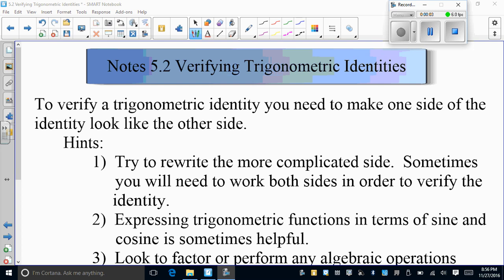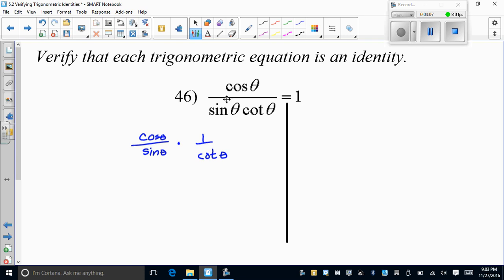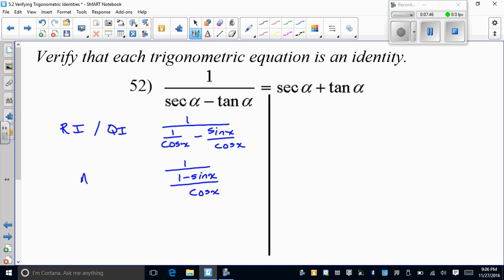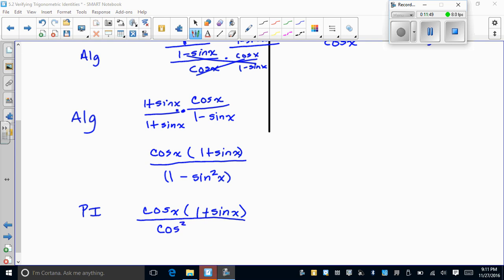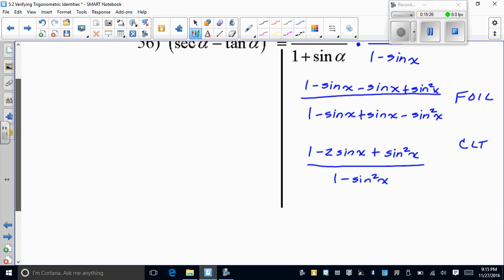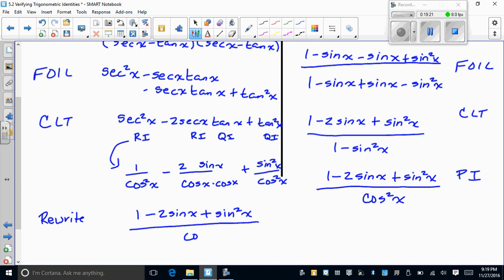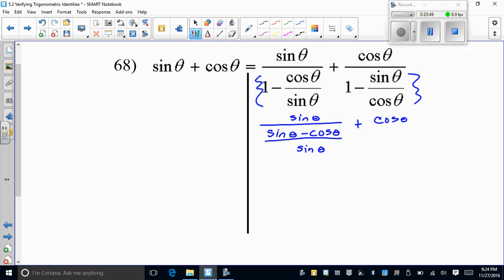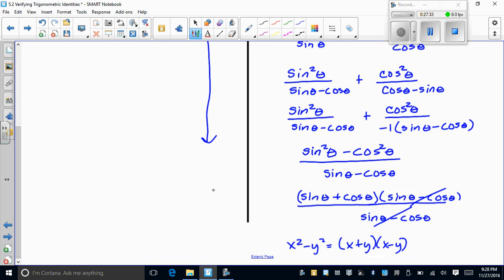5 2 Part 2 Verifying Trig Identities